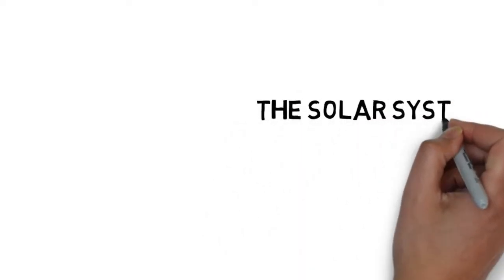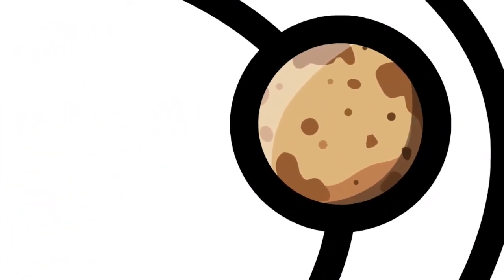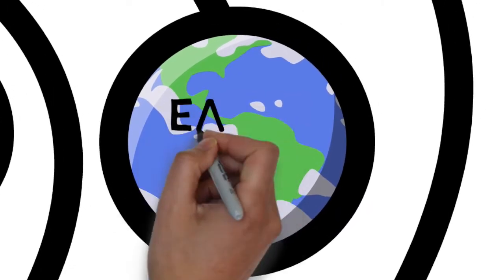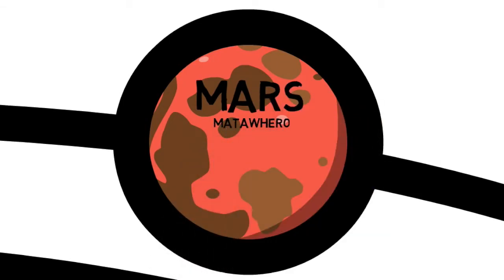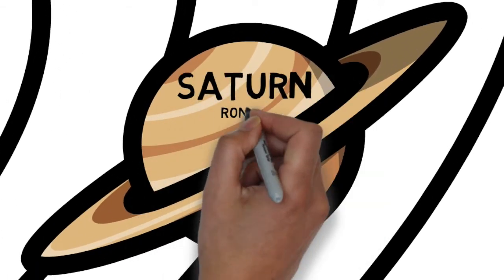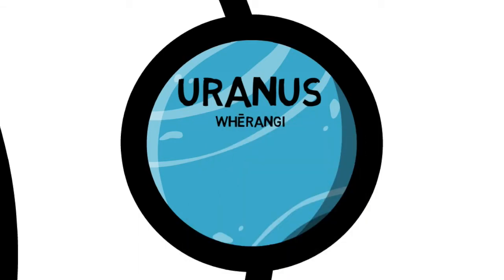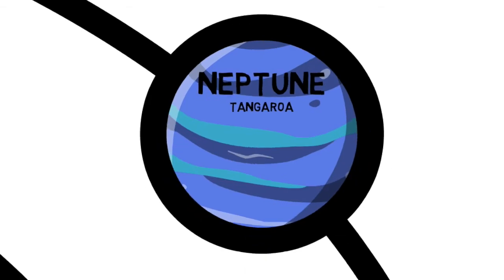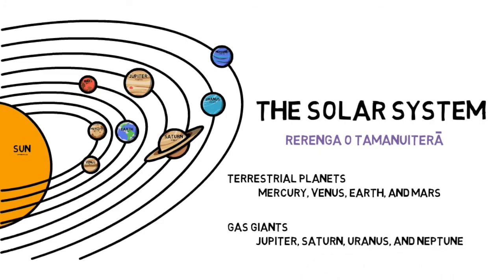The Solar System - Planets (te reo Māori and English)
Learn the te reo Māori and English names of the eight planets in our solar system--as well as some cool facts! I made this video because there are not many videos using the te reo names of the planets.